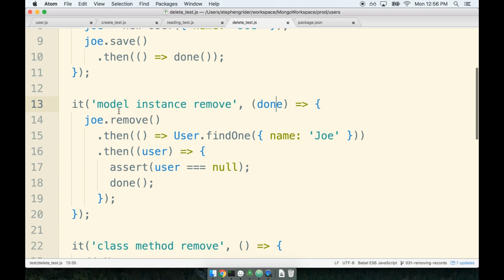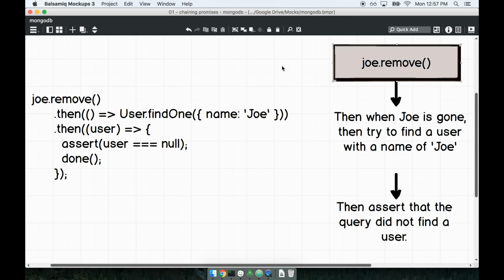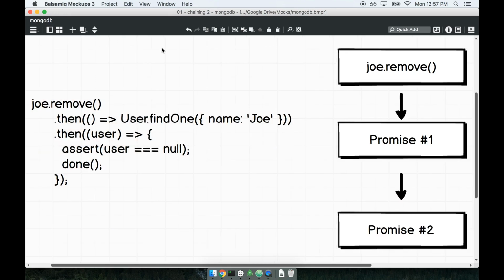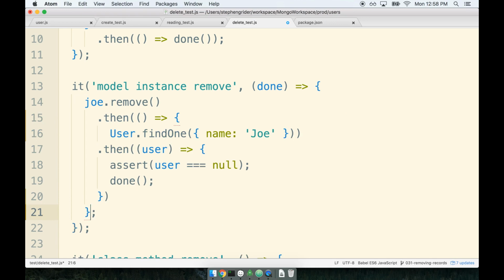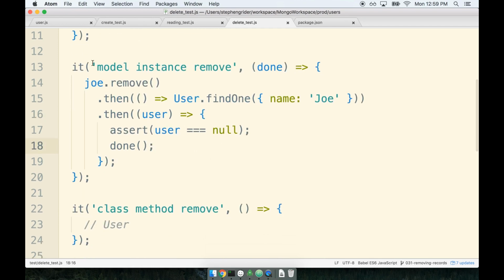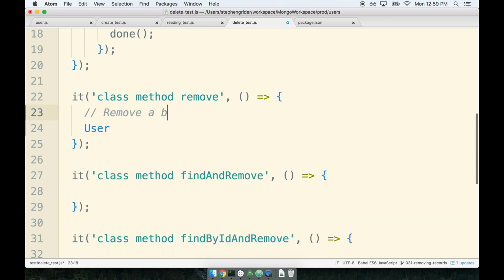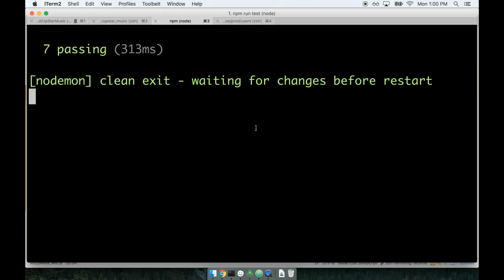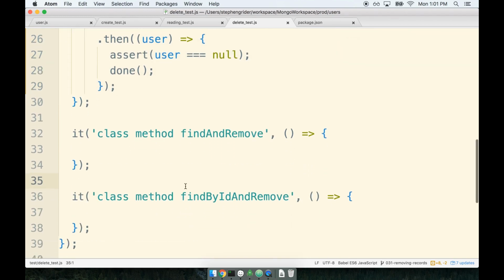033 Class Based Removes